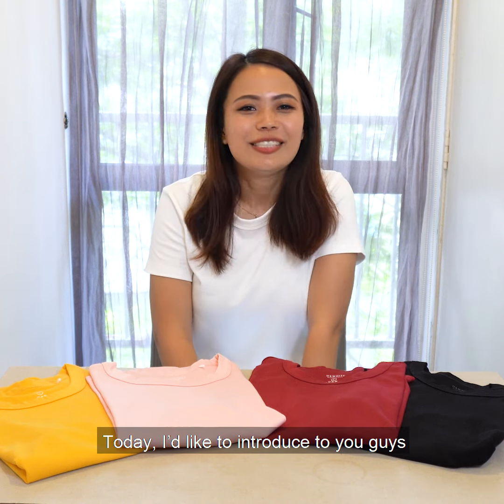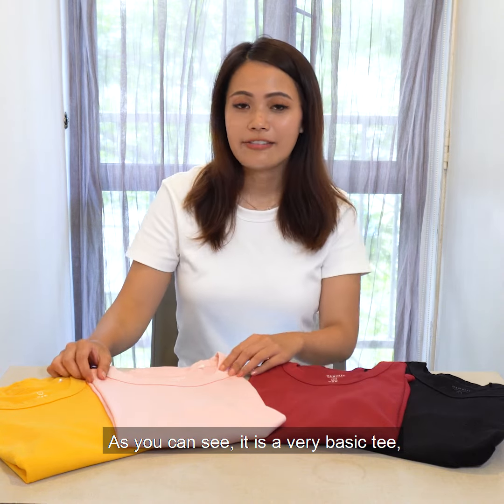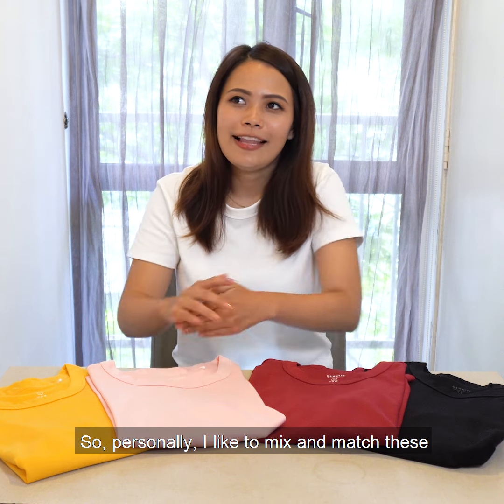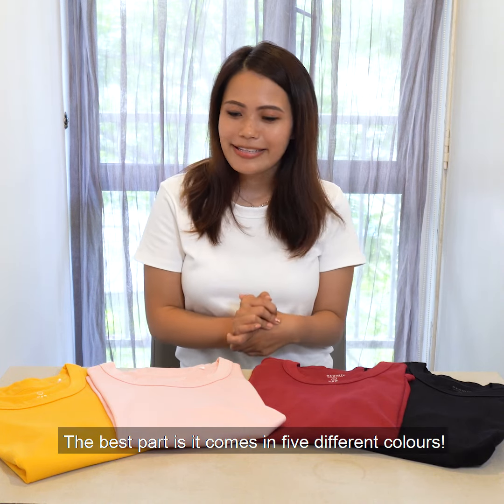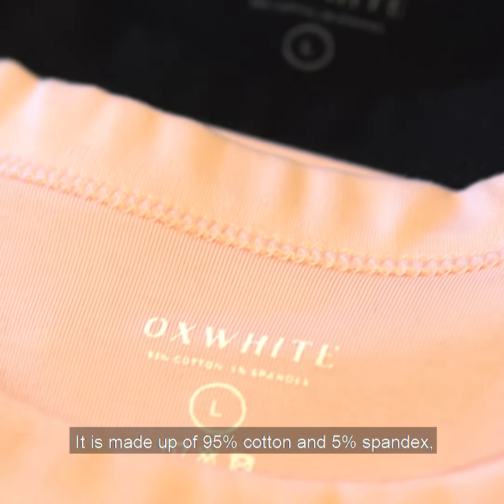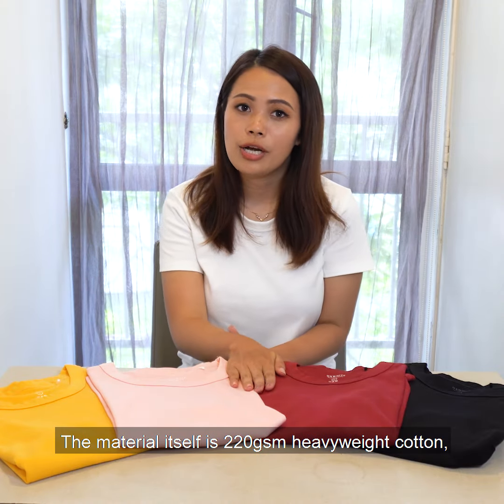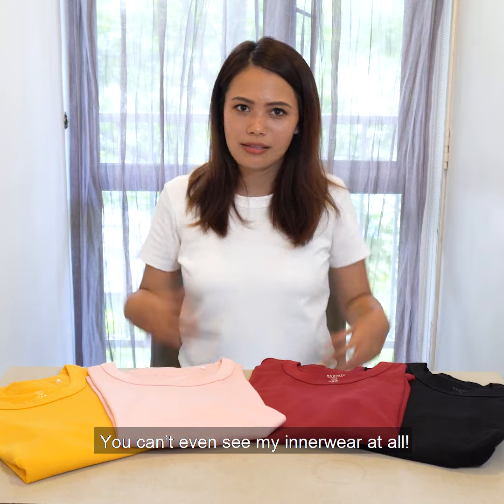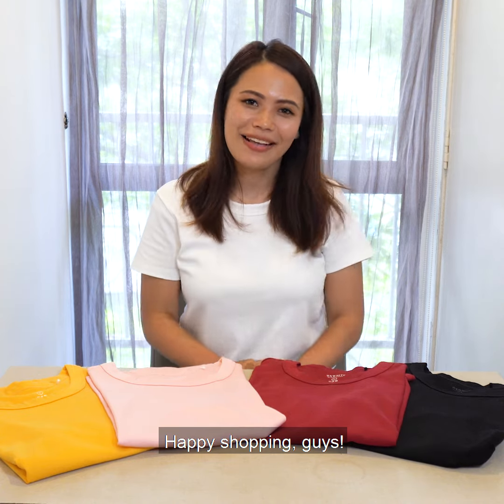Women Premium Weight Cotton Crew Neck Tee | At Only RM39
Thanks May for the review! 😊